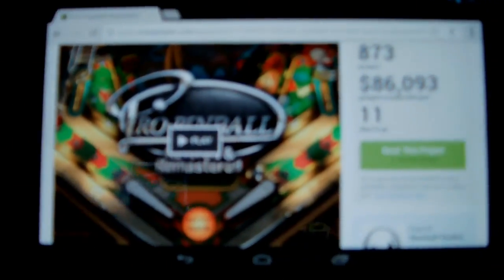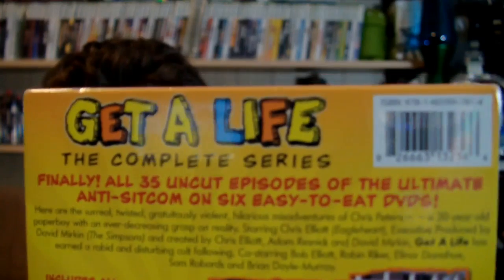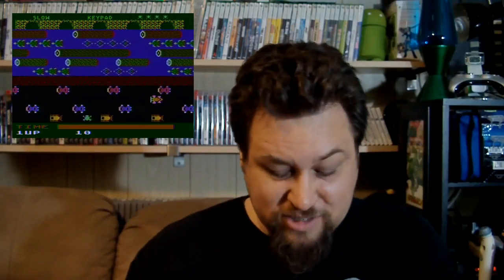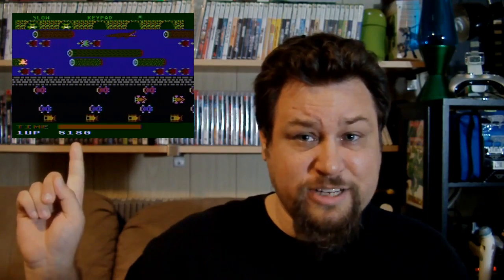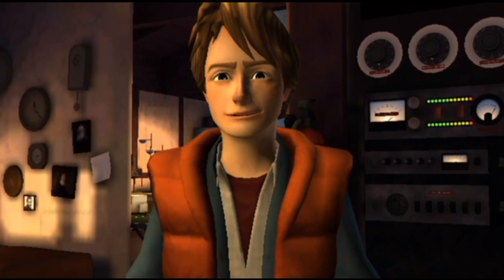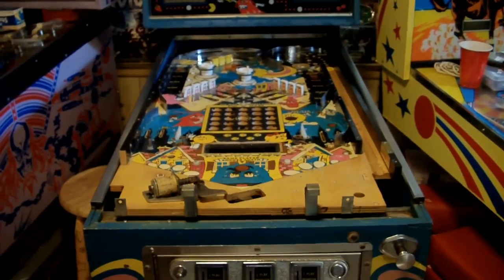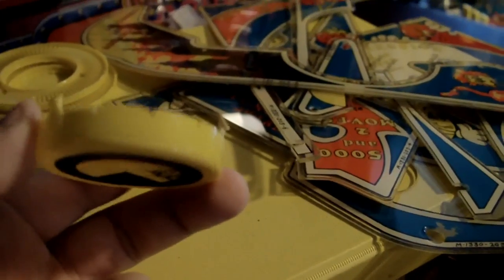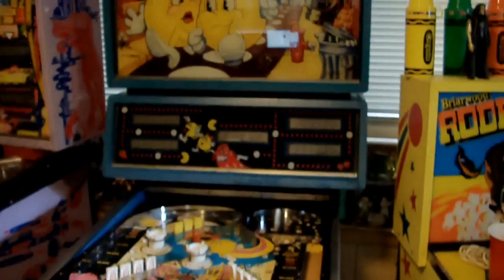Crow Pickups - Random Pickups & Pinball Update (23Sep2012)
Picked Up a few Blu-Rays, DVDs, and games for a variety of systems.  Also, an update on Mr. and Mrs. Pac-Man Pinball.